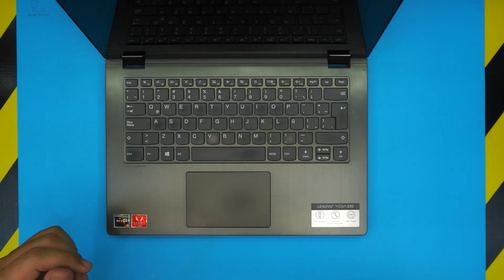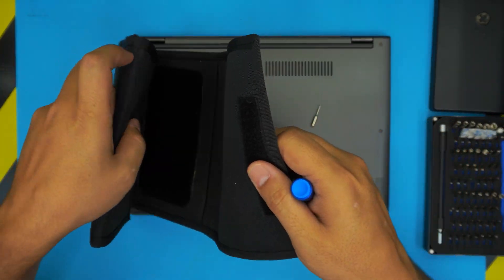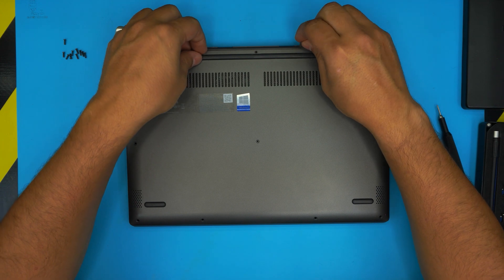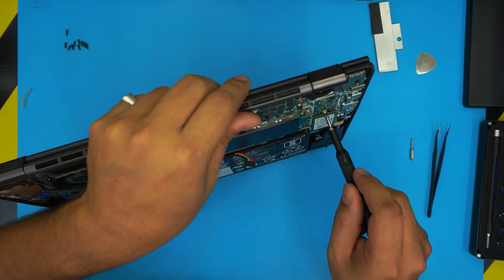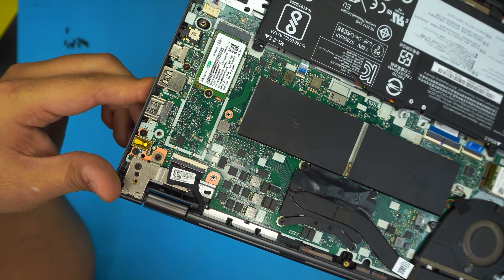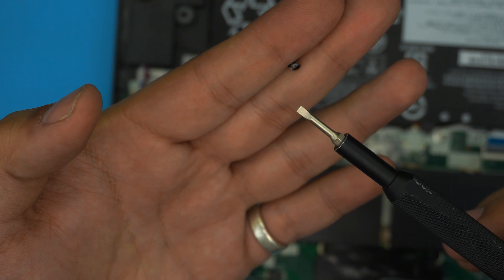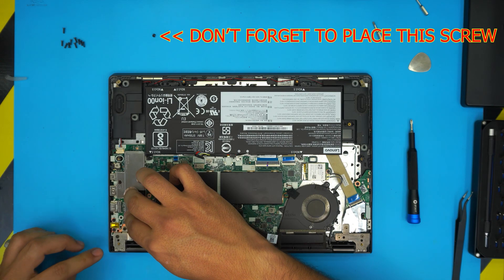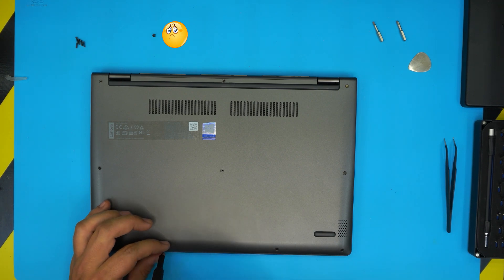How to Upgrade the SSD to NVMe in Lenovo Yoga 530 - 14RR 81H9 | remove bad screw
Learn how to upgrade the storage in your Lenovo Yoga 530 - 14RR 81H9 by replacing the existing SSD with a faster NVMe drive. Follow this step-by-step guide to boost performance and increase storage capacity. Perfect for those looking to enhance their laptop's speed and efficiency.
👉 links:
🔵 TOP SSD NVME
🔵 1TB SSD
👉 Tools used:

› Bitcoin:36KgkZraGcSJsGU6snZDfmFfX9piZj4aqv
› Ether (ETH):0x7554389ffaf349c8ad6b484e25e03bfd57da244a
› Litecoin (LTC):MUvuymvrgB3ENYY1Tn8H9A7QupbXa1kib5
› Bitcoin cash (BCH):pzt0clpwj9tm07qvsnksdnvwdskps8kkxv03q9h6w9
› TrueUSD (TUSD):0x7554389ffaf349c8ad6b484e25e03bfd57da244a
› BAT (BAT):0x7554389ffaf349c8ad6b484e25e03bfd57da244a